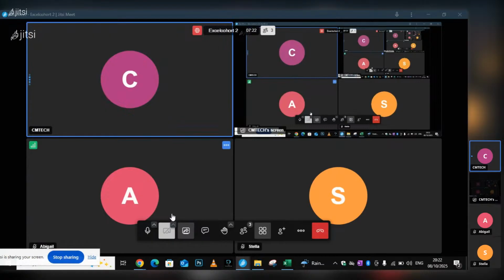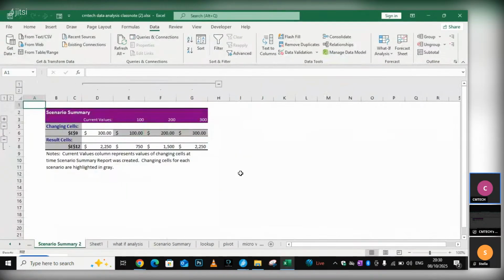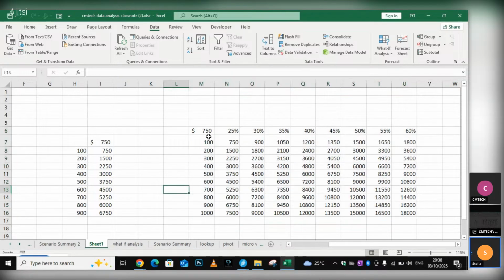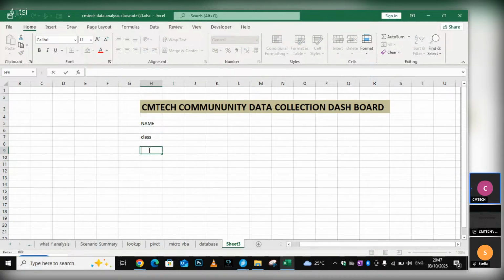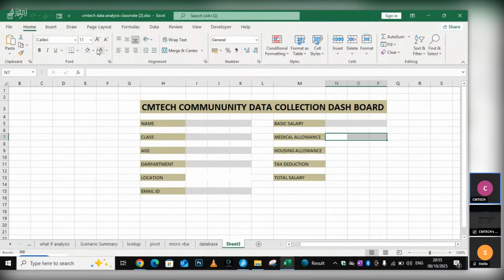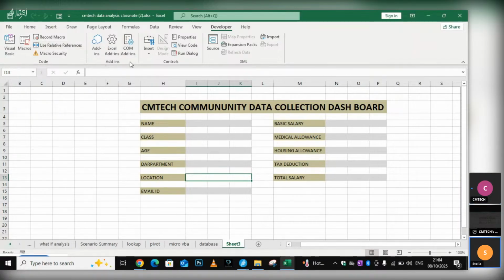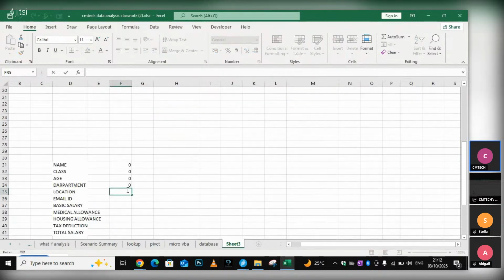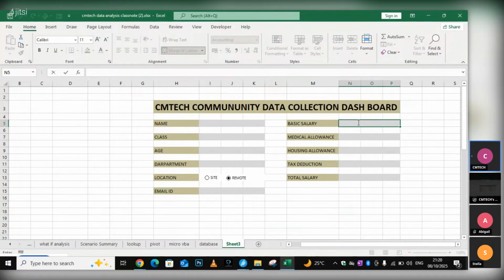INTRODUCTION TO WHAT IF ANALYSIS